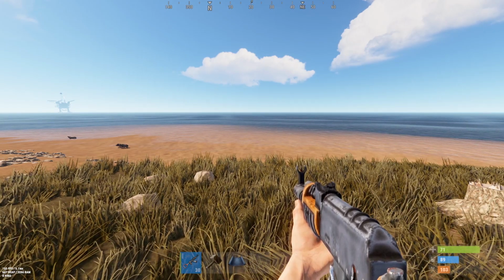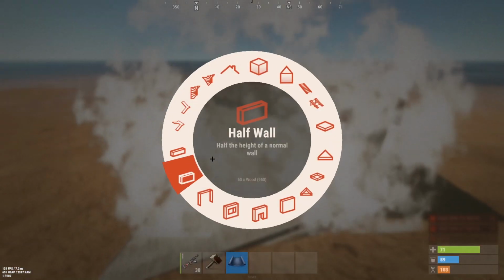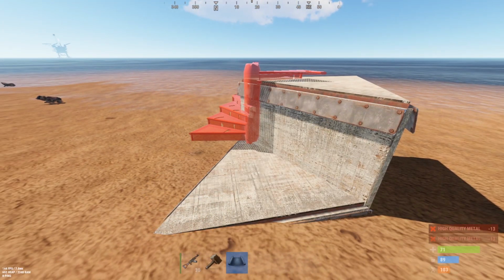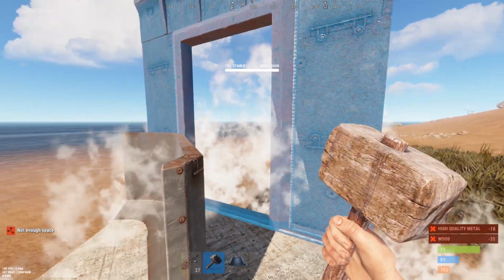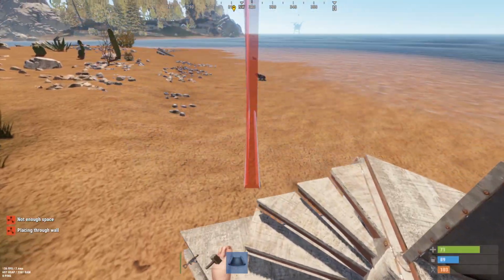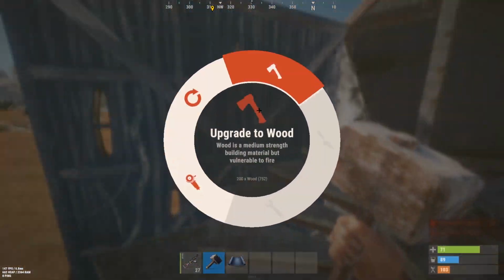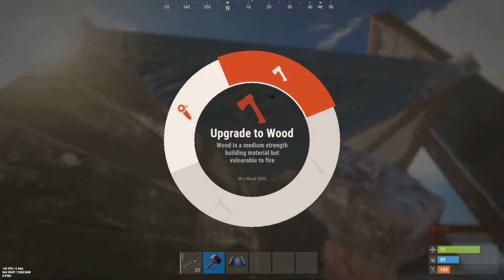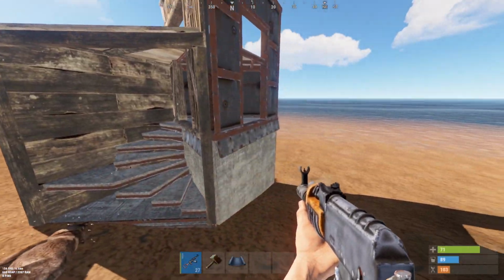How to create the New STAIRCASE Bunker in UNDER a minute!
Very simply this video is under 2 minutes to create the most convenience for the viewer! ENJOY THE SHORT VIDEO! You don't have to watch a 10 minute video to see how to make a staircase bunker you can just enjoy this under a minute long tutorial!